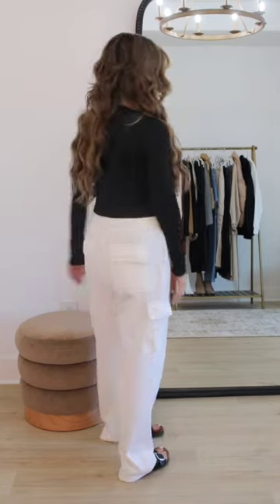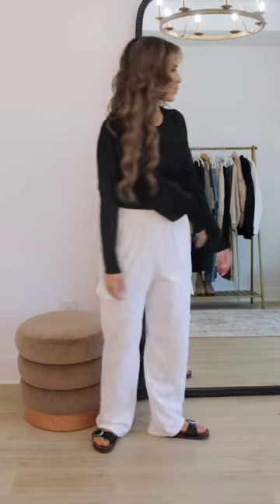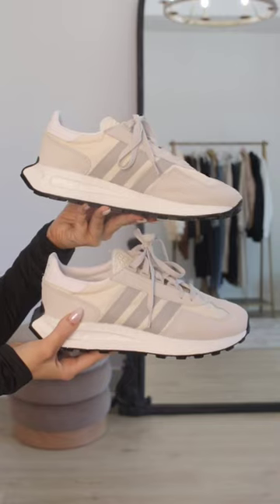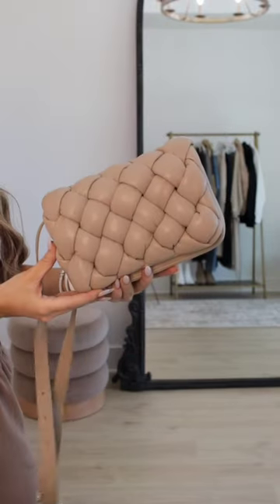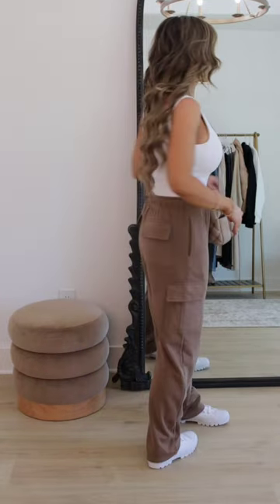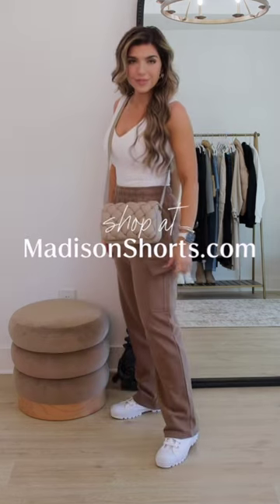Amazon Cargo Sweats Styled 3 Ways 🍂 Shop at MadisonShorts.com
YOUTUBE HAS TAKEN AWAY DIRECT LINKS, SHOP AT MadisonShorts.com